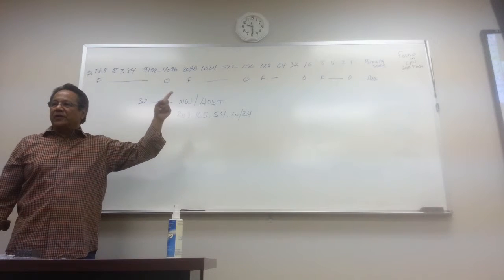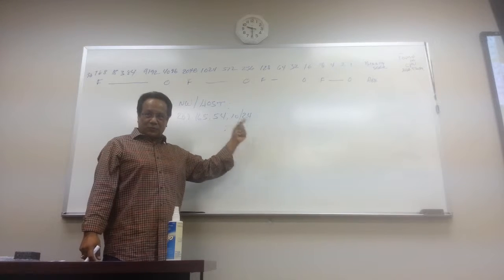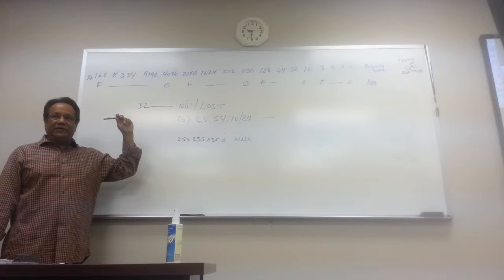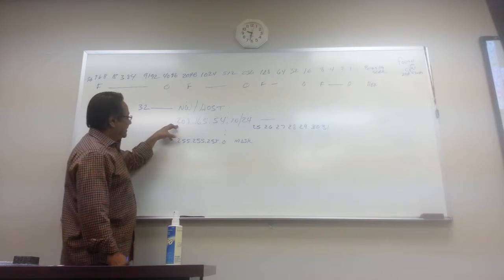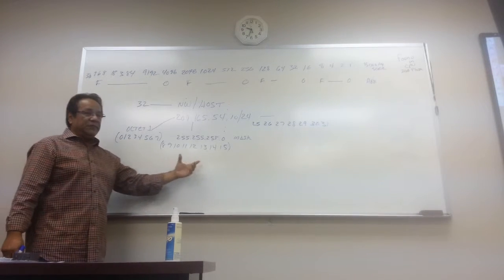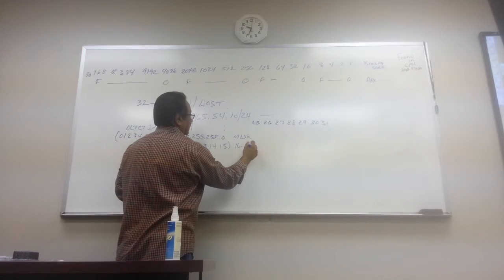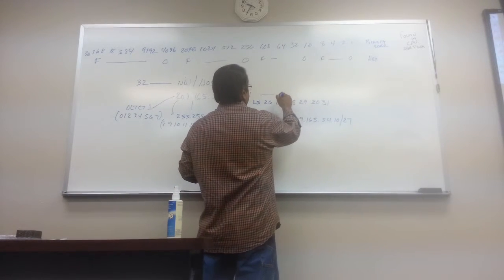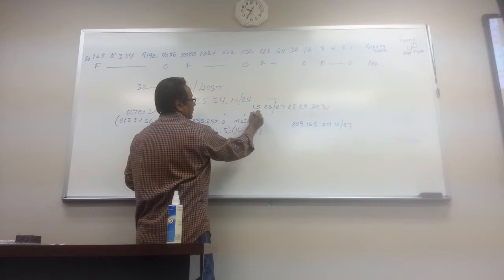Subnetting CCENT video 1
Intro to subnetting